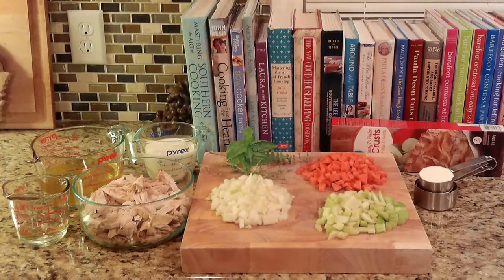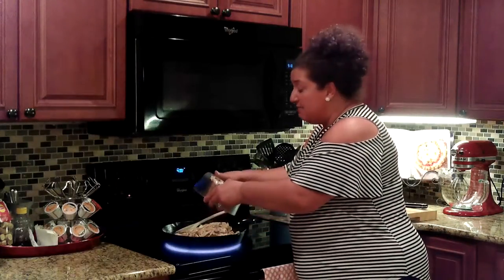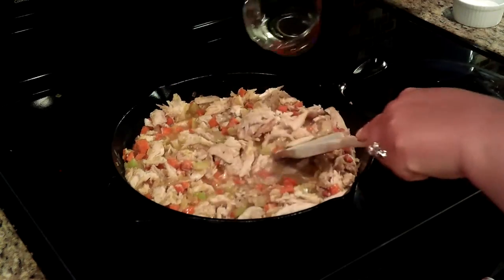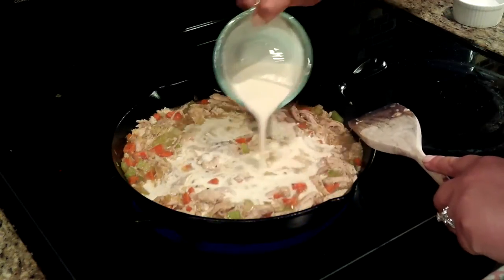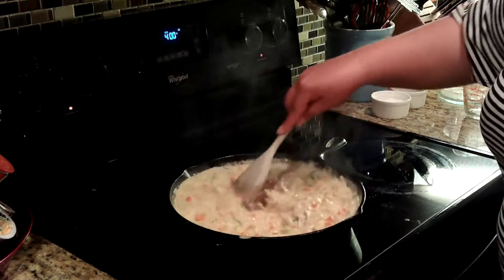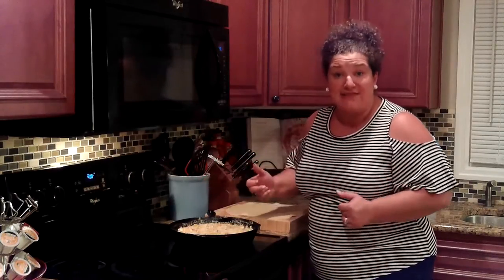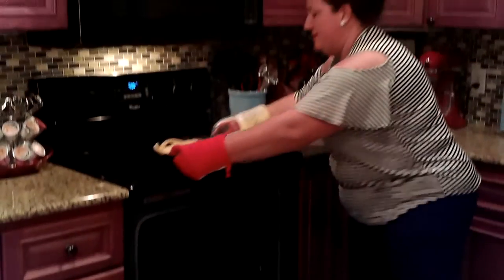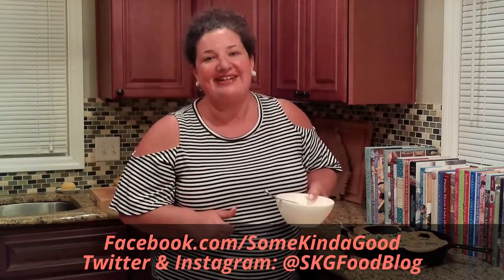Episode 5: Chicken Pot Pie with Fresh Herbs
In this episode of SKG-TV, Rebekah teaches viewers how to make Chicken Pot Pie, a classic Southern comfort food. Her variation uses fresh herbs which make all the difference in the filling.  Visit SomeKindaGood.com for the full recipe and more!

Georgia native Rebekah Faulk Lingenfelser is a freelance writer, entertainer and food enthusiast who writes and speaks about her love of good food and the Coastal South. A Season 2 Contestant on ABC TV’s “The Taste,” she is the Statesboro Herald food columnist and previous host of local cable program “Statesboro Cooks.” A public relations graduate of Georgia Southern University, she also attended Savannah Technical College's Culinary Institute of Savannah. To learn more, visit RebekahFaulk.wix.com/RebekahFaulk or connect with her on social media by following Some Kinda Good on Facebook, Twitter and Instagram.